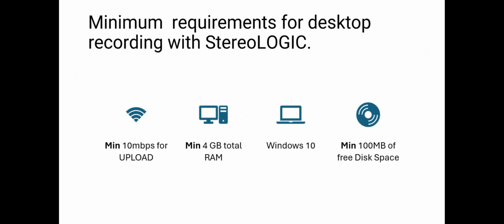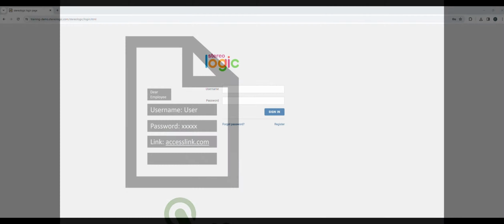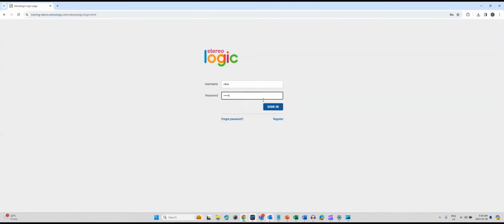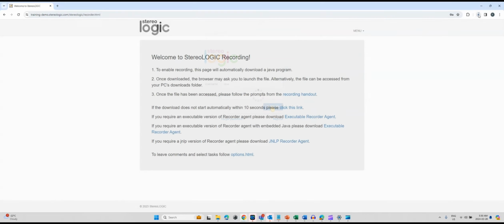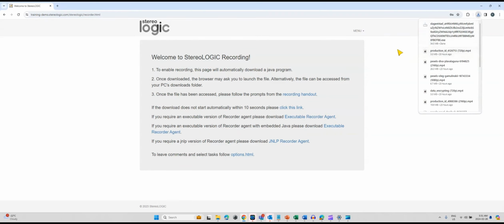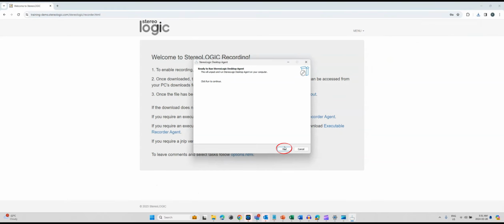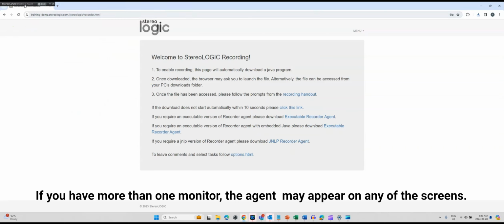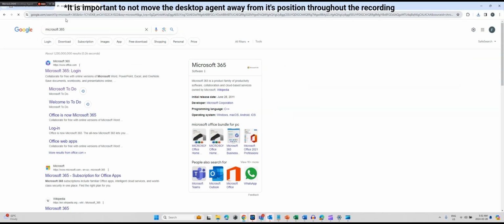StereoLOGIC process discovery and task mining - How to Record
A step-by-step guide on how to record screen activities on StereoLOGIC